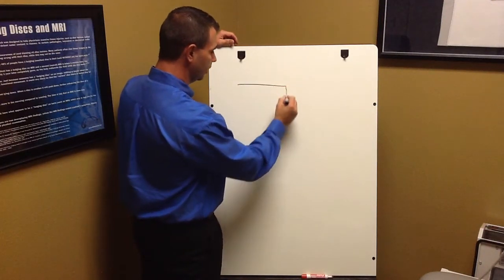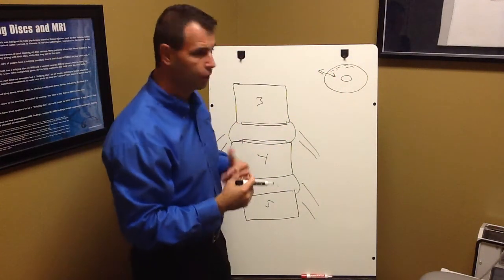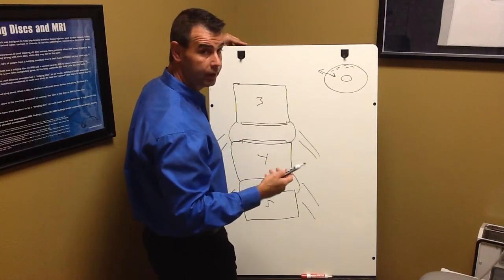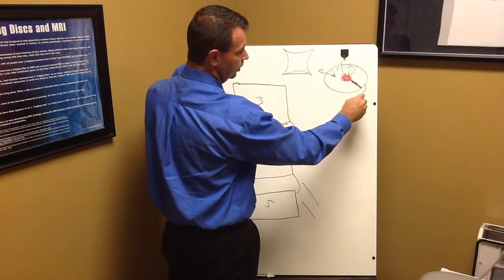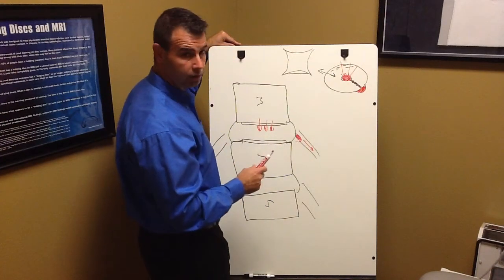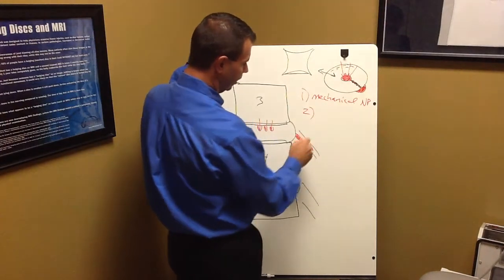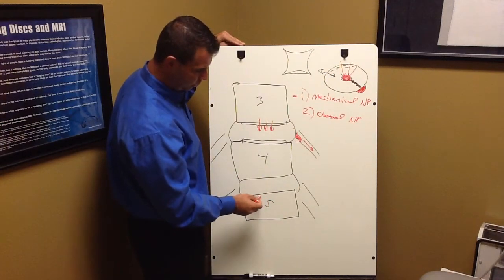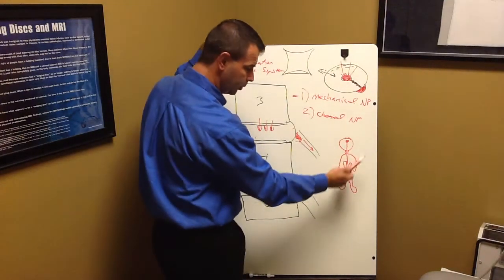Lower Back Pain-Herniated Disc - DRAFT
Lower Back Pain-Herniated Disc
by Tony Michels